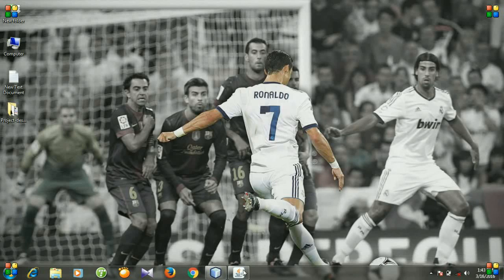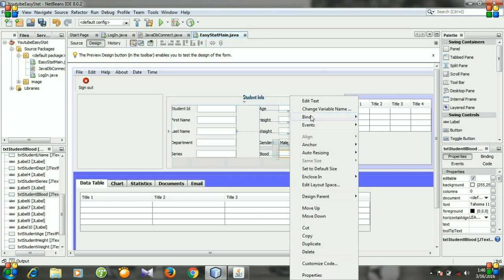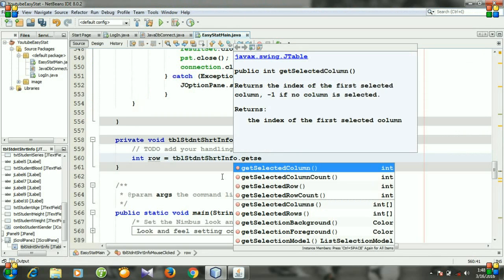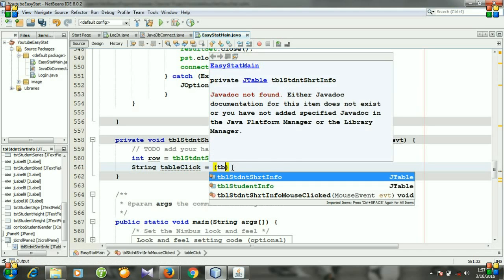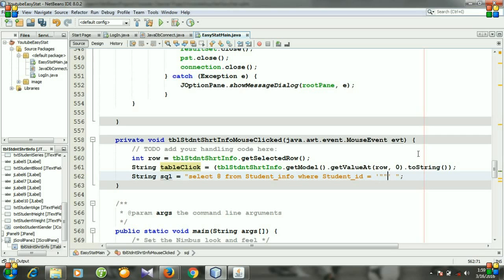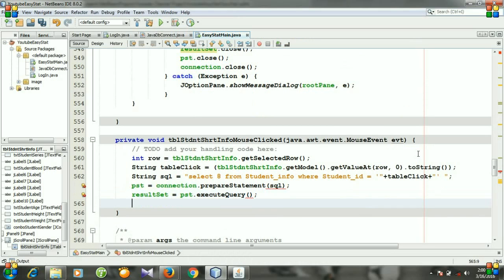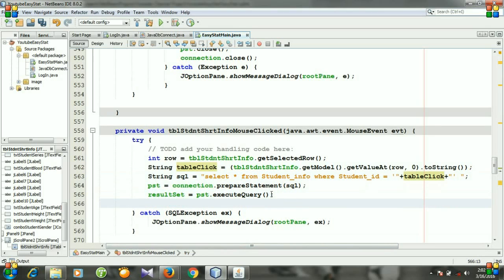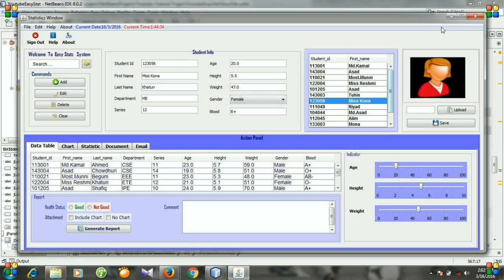Java - 31. How to set values of a JTable into JTextFields - Part2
# How to work with with JTable
# How to work with with JTextField
# How to work with SQLite database